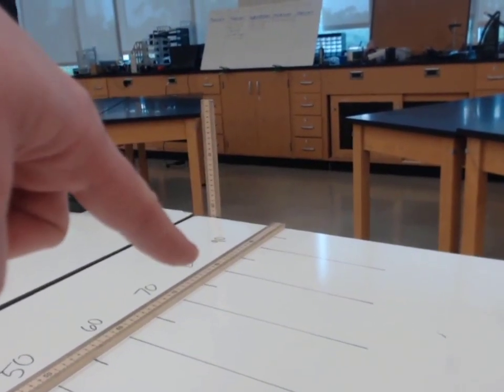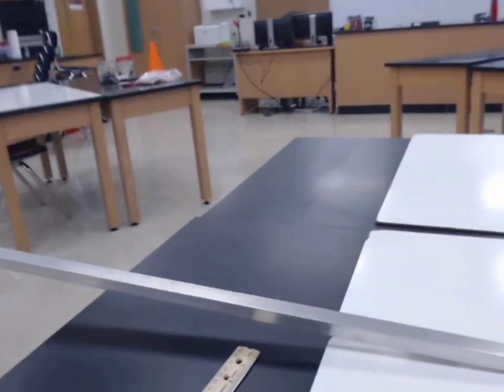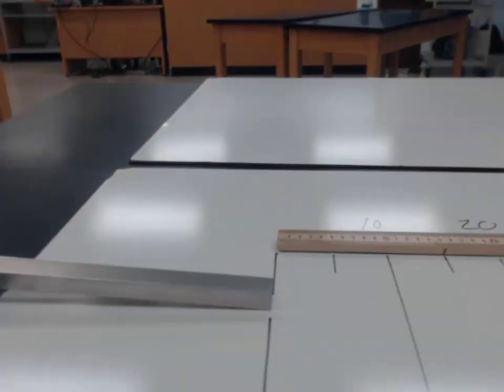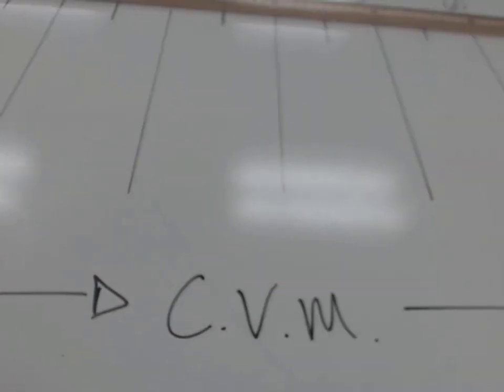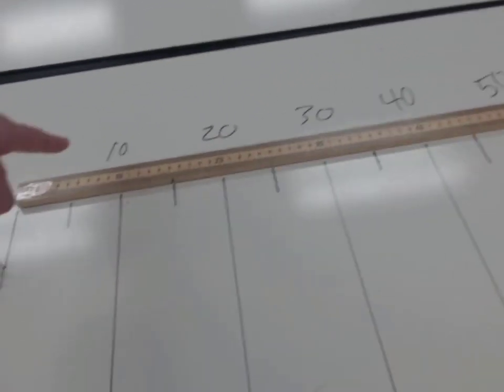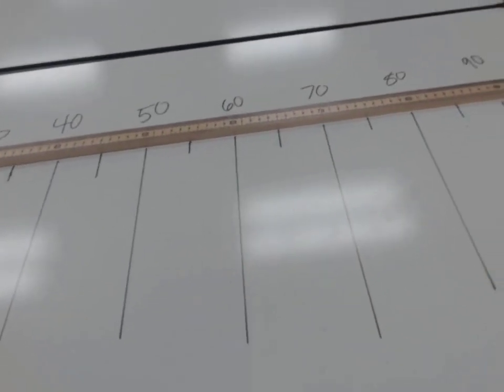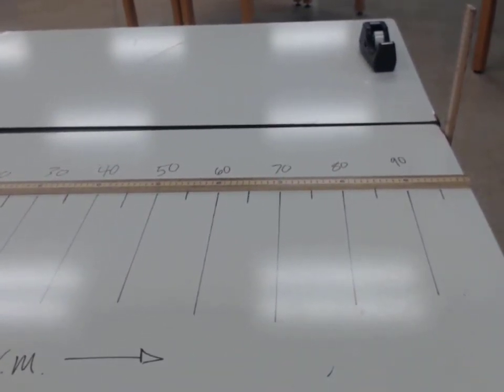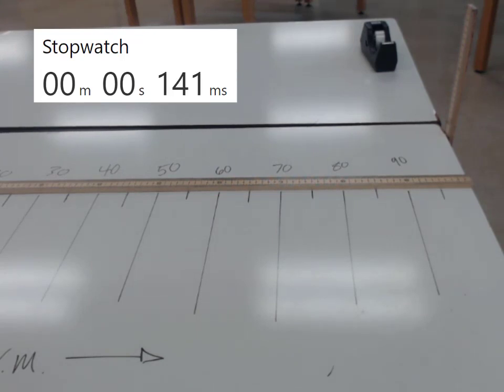Physics Lab 4.1- Ball Rolling Off Table